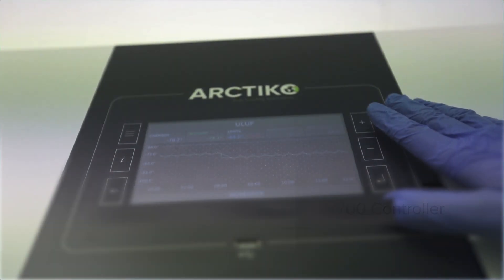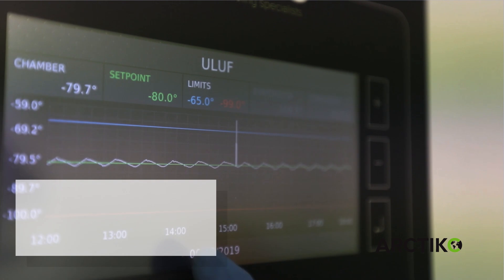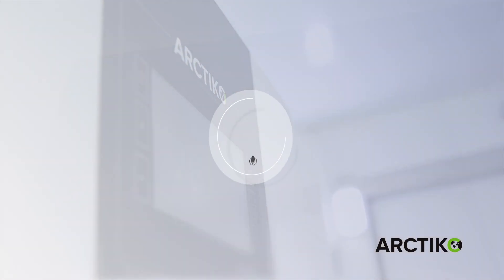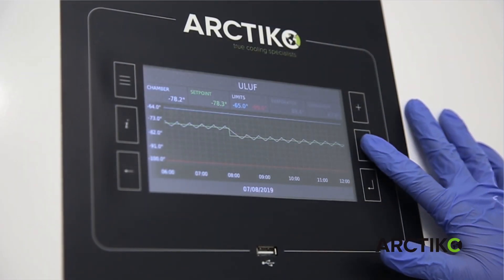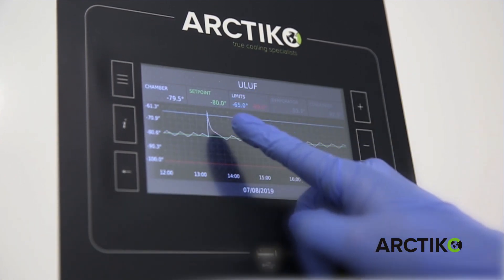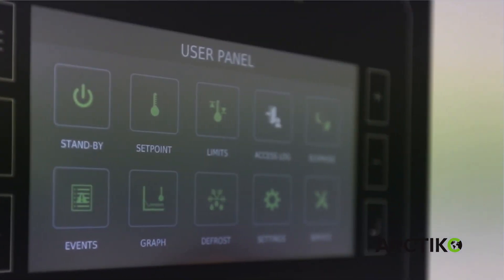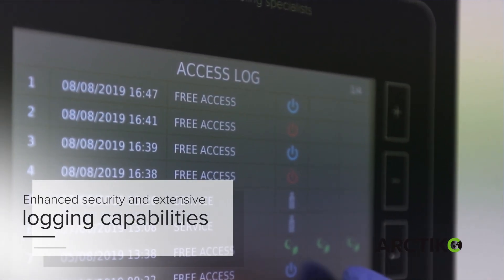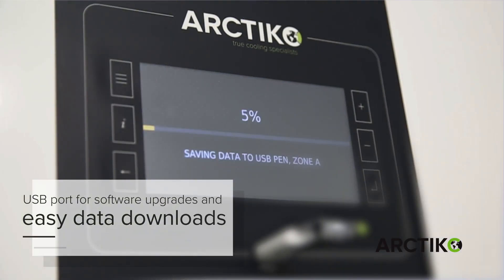New V500/V700 controller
With the new Arctiko V500/V700 controller you will get the most user-friendly controller on the market. The V500/V700 controller keeps your samples safe and minimizes operating cost, with new functions like ECO mode, self-diagnostic test, alarms and various monitoring functions. Our new controller is operated via a resistive 5 or 7 inch full-color LCD touch screen, with a user interface that is so easy to navigate – even while wearing gloves.

Main features of the new controller are:
- ECO mode, that significantly reduces energy consumption
- Password protected interface with extensive integrated logging capabilities, providing a secure and detailed overview of users and operations
- Data management center, and a USB port interface for software upgrades and easy download of logged data